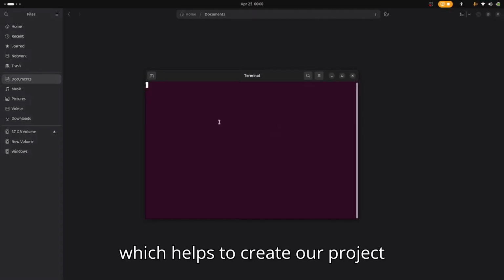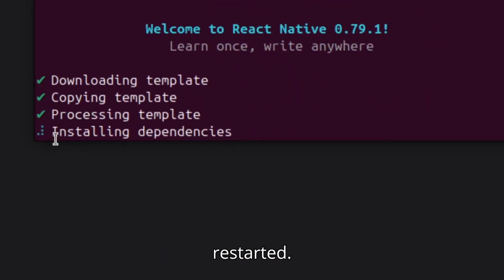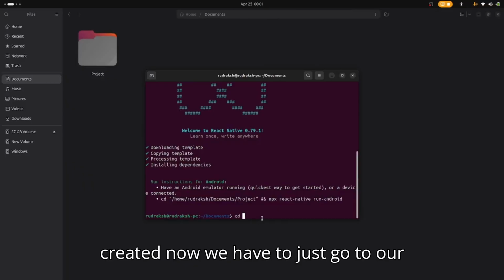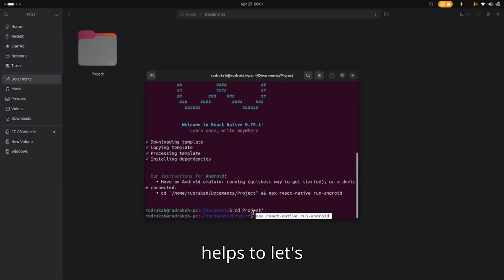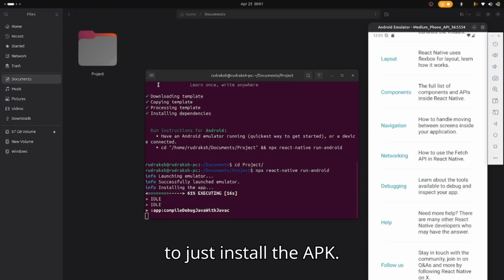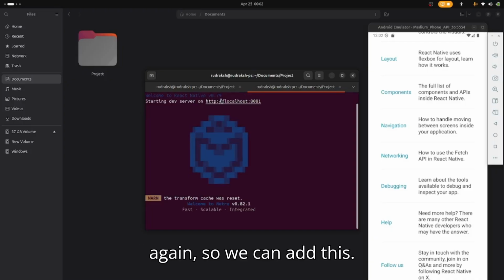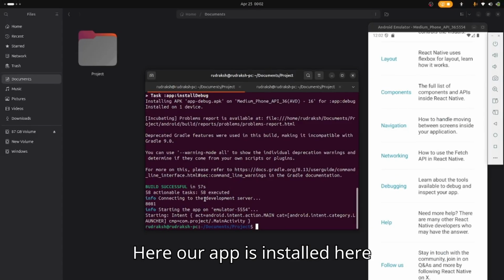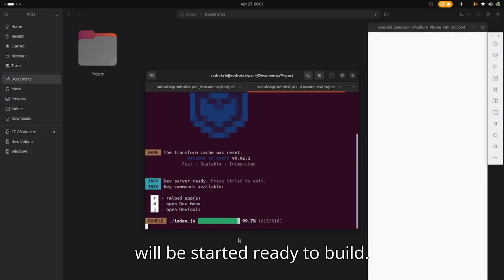How to create react native cli project